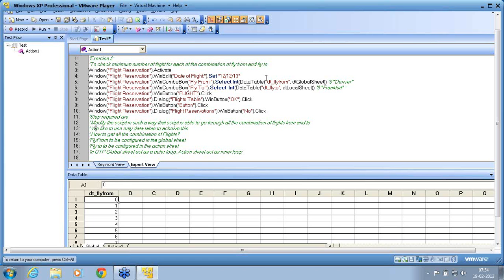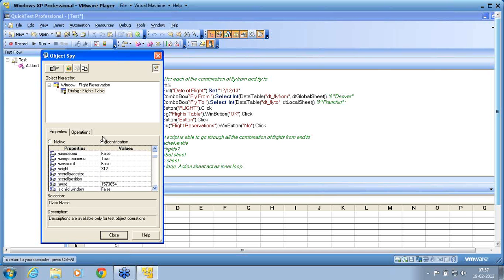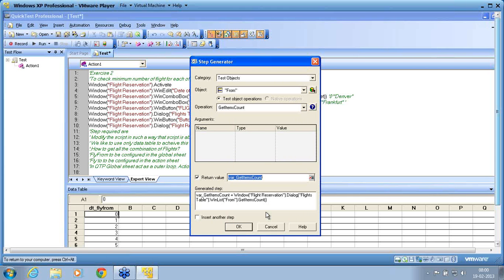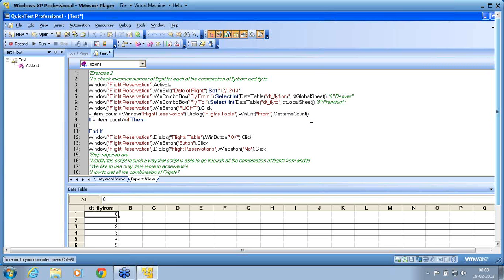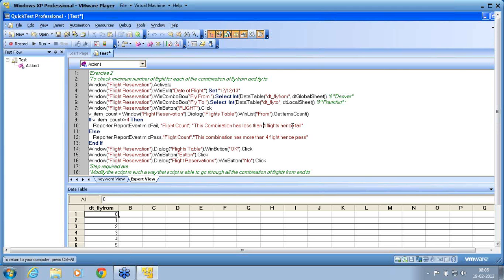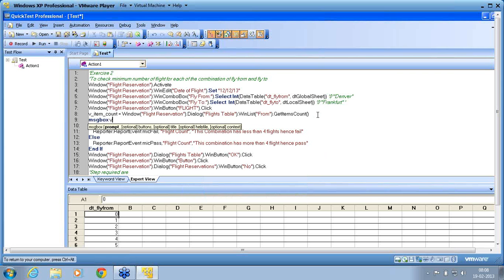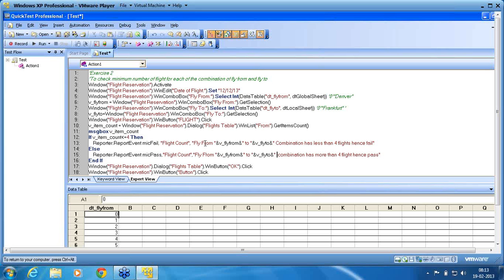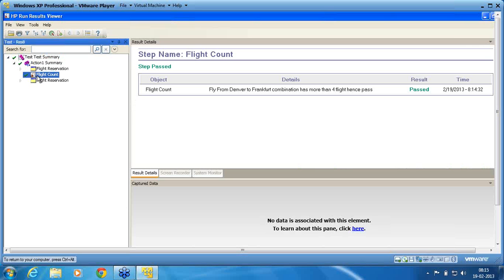QTP Part 28 Exercise 3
GetROProperty, Report event